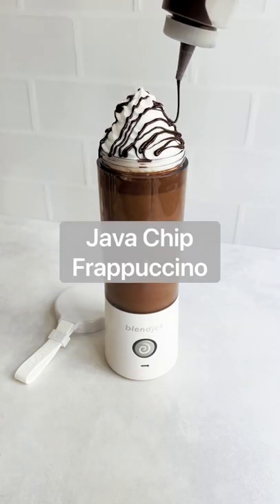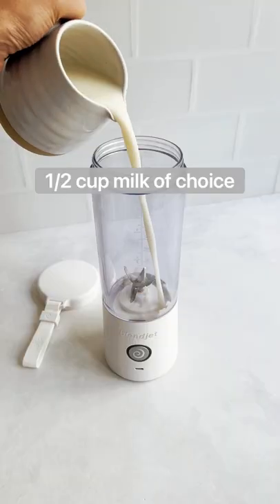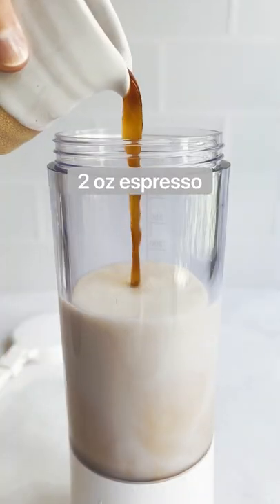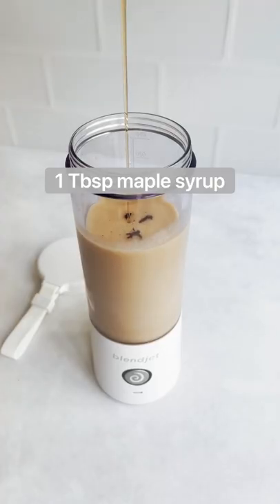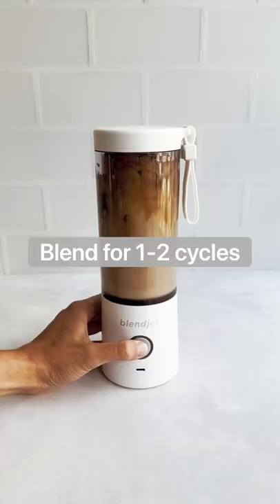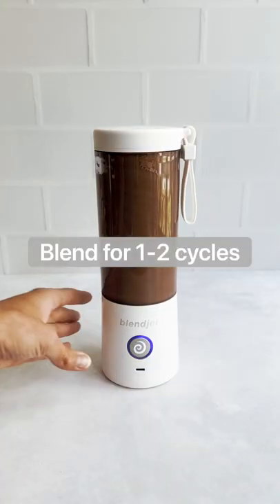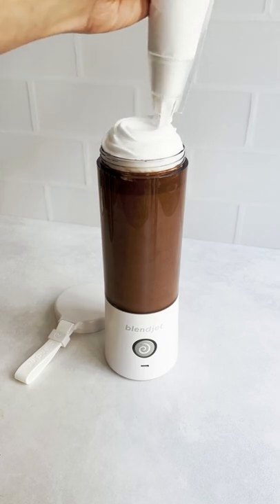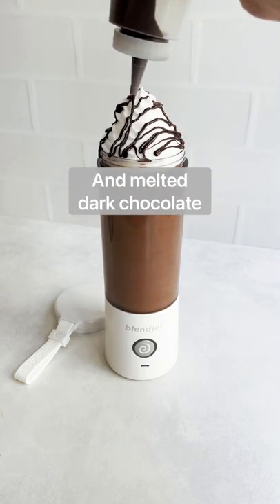Java Chip Frappuccino BlendJet Recipe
Creamy, coffee, chocolatey... what more could one want! Try our delicious homemade Java Chip BlendJet Frappuccino so you can enjoy decadent frappé flavor from the comfort of your kitchen without the coffee shop price tag.

Servings: 1

INGREDIENTS
1/2 cup milk of choice
2 oz espresso
1 Tbsp melted chocolate
1 Tbsp maple syrup
1 Tbsp cocoa powder
Ice, float to top

DIRECTIONS
1. Add all ingredients into your BlendJet
2. Blend for 1-2 cycles
3. Top with whipped cream of choice and melted dark chocolate
4. Sip and enjoy!